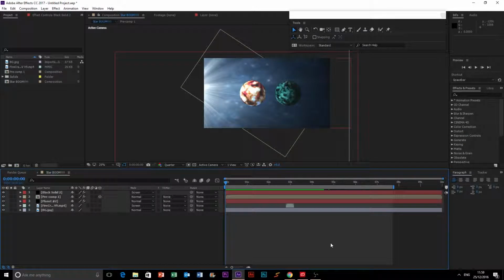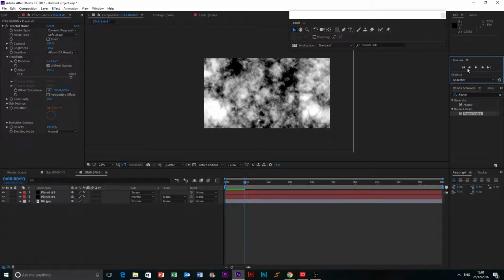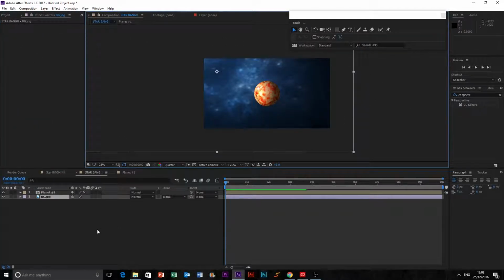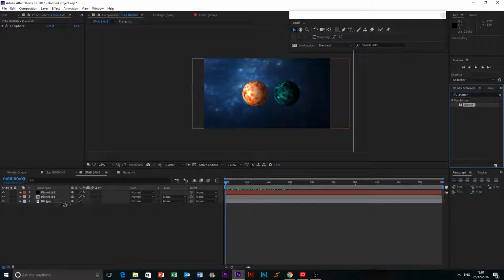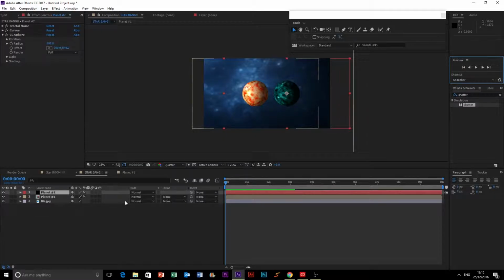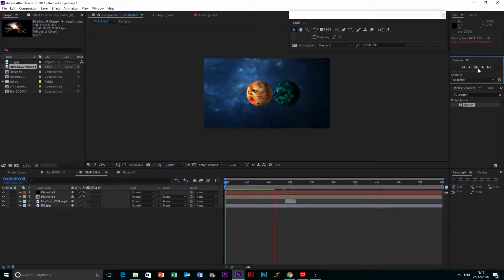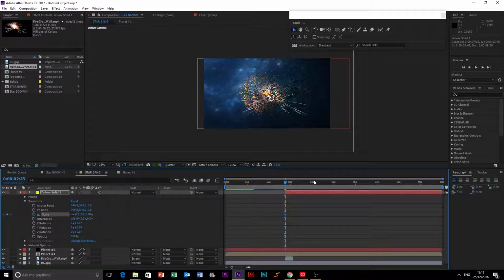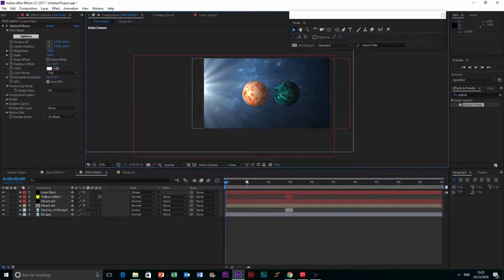MOVIE EFFECT | Planet Hit Tutorial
In this tutorial we make 2 planets hit each other

Assets:
- Action Essentials 2.0

Plug - Ins:
- Optical Flares (Optional)